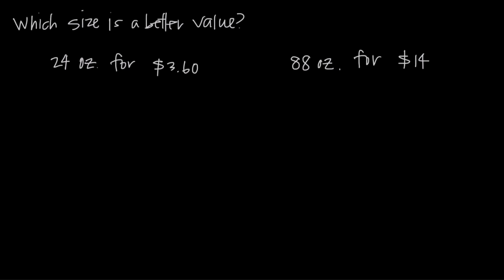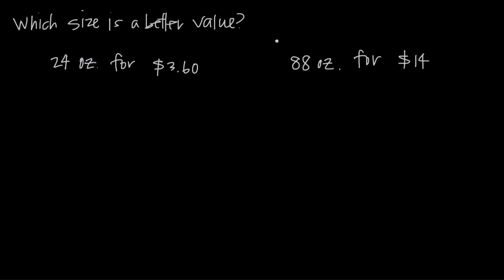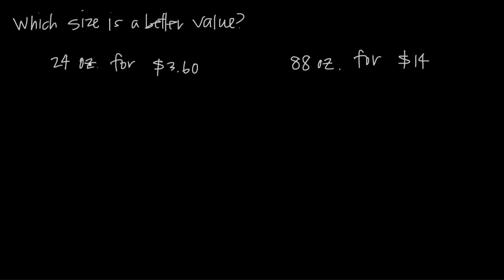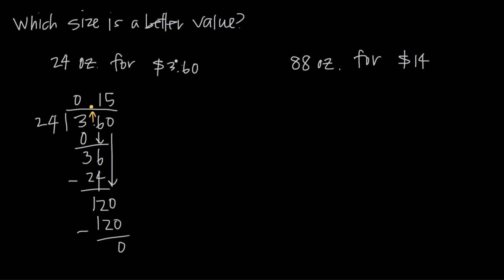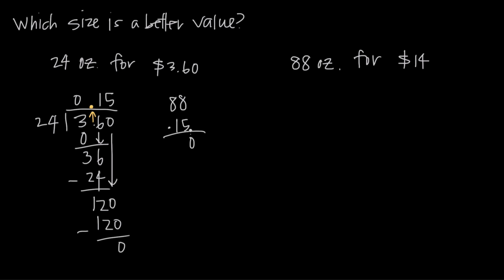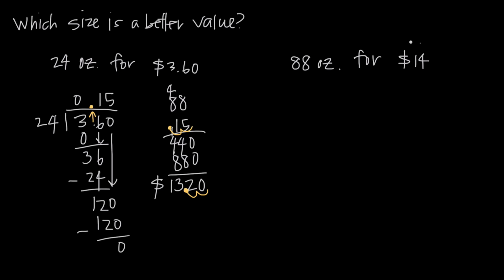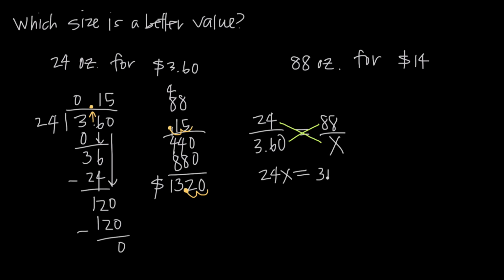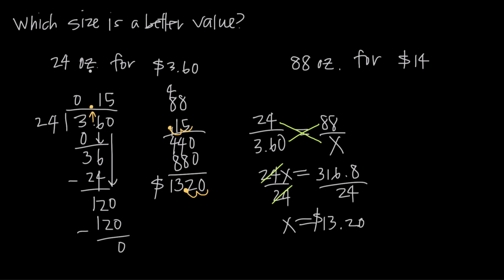unit price (KristaKingMath)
In this video we learn how to find the price per unit of a product. Specifically, we compare the price per ounce of two different sizes of the same product. We can do this by using long division to find the price per ounce for one size, and then multiplying that price per ounce by the number of ounces in the other size to see if the total price we get is more or less than the price of the other size. Alternatively, we can set up a proportion problem, leaving the price of the larger size as the unknown variable, and then comparing whatever we get for that value with the actual price.